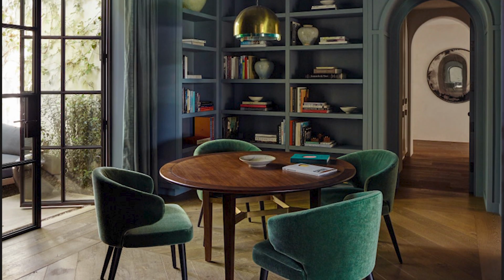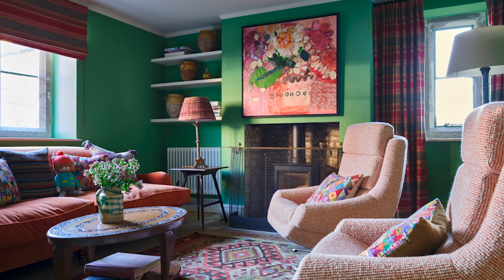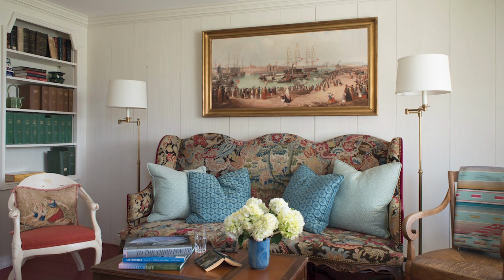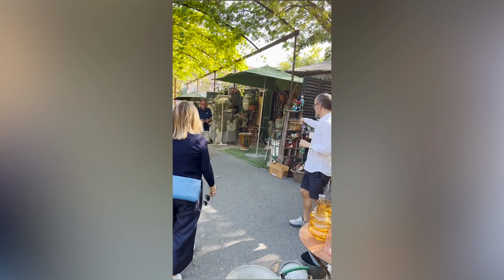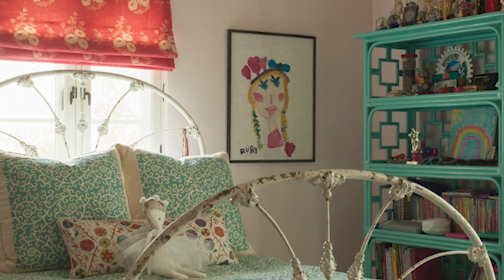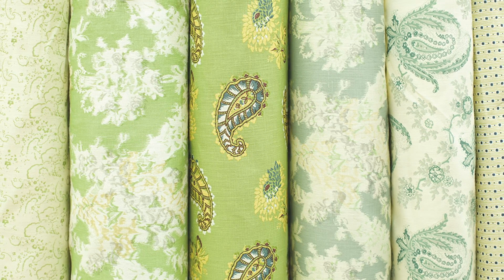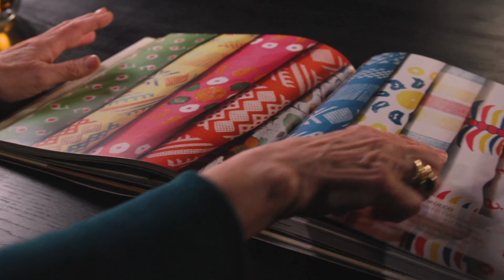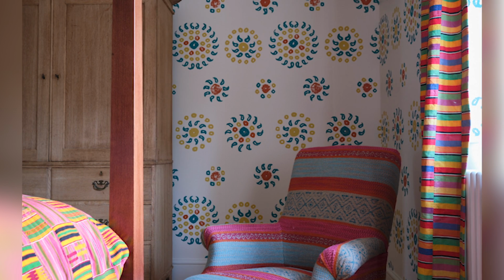A Life in Design | Kathryn Ireland | On Creativity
After three decades in the design field, Kathryn Ireland is still at the top of her profession. Her latest and seventh book overall, “A Life In Design,” takes the reader through the years from the California coast to the South of France. Join Paula Wallace for a candid conversation where the two discuss all things decor, client relationships, travel, and more.

On Creativity is a SCAD original interview series featuring conversations with visionaries in art, design, and entertainment, hosted by SCAD President and Founder Paula Wallace.

Featured music:
"Every Passing Second" by Max LL
"All Smiles" by Vidgen
"Efficient Effort Underscore" by Elias Ramani
"Thinking Positive Underscore" by Kallins Teller
"Secure Future Instrumental" by Jacobs
"When Dreams Unfold Instrumental" by Berger
"Spring Clean Instrumental" by Doney Perry
"Hope Snowballs Instrumental" by Doney Perry
"After the Thaw Underscore" by Nicholson
"Heres to the Future Instrumental" by McArthur Wittman
"Nice, Nice, Very Nice" by Indoorcat